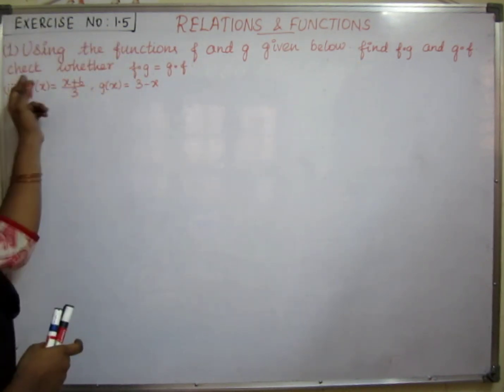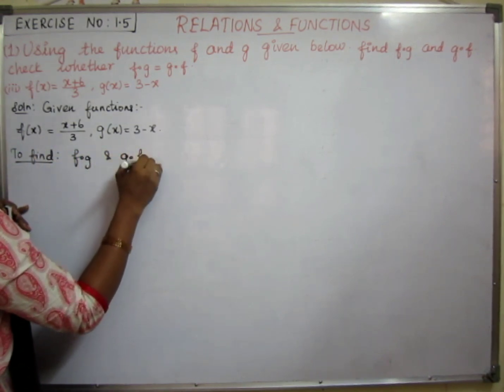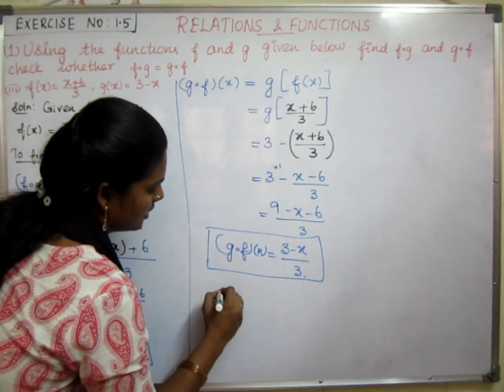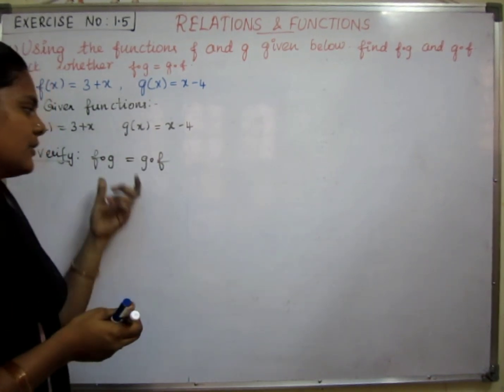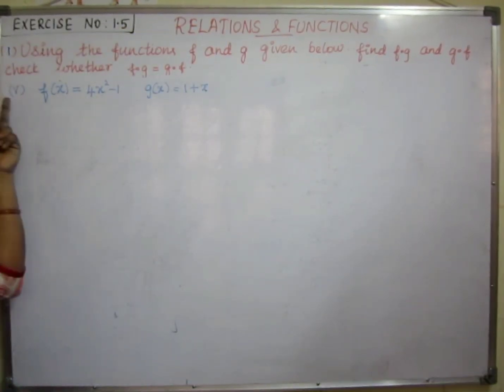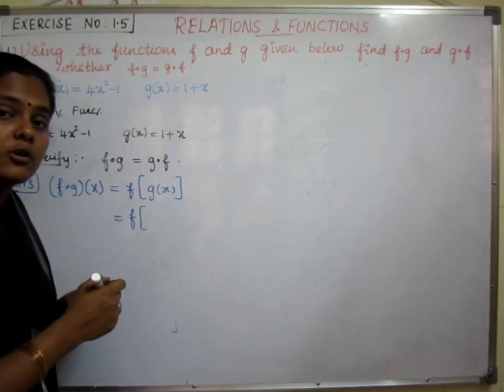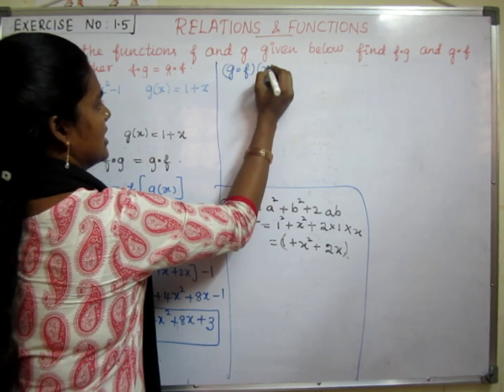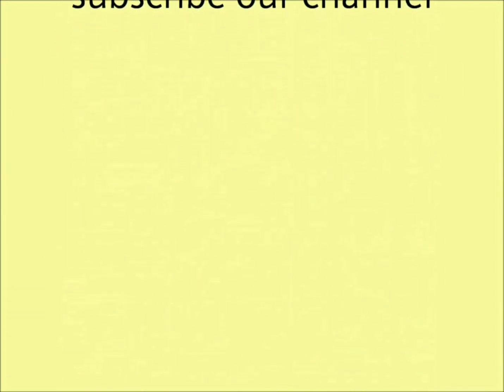Class 10 chapter 1 exercise 1.5 Question no.1 (sum iii, IV & v) Relations and Functions maths